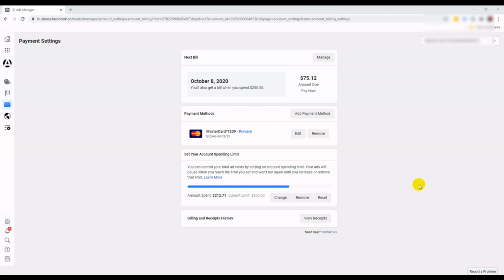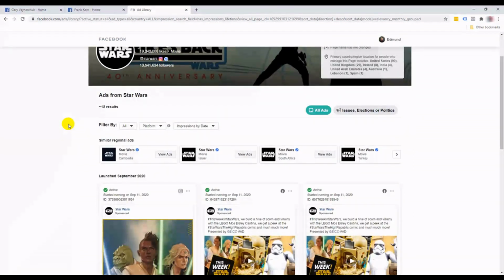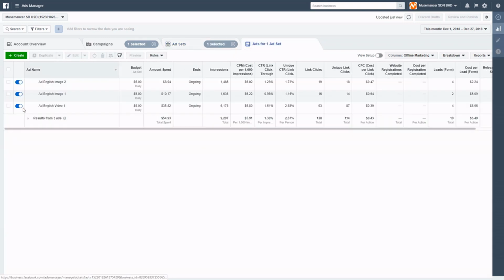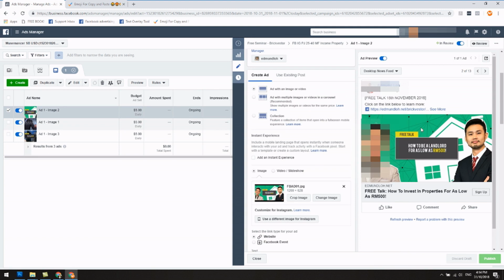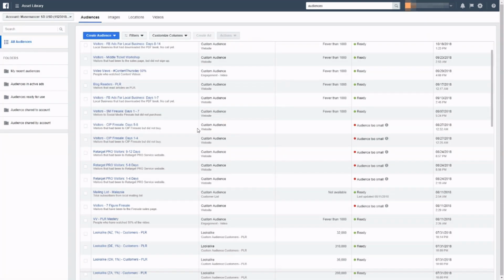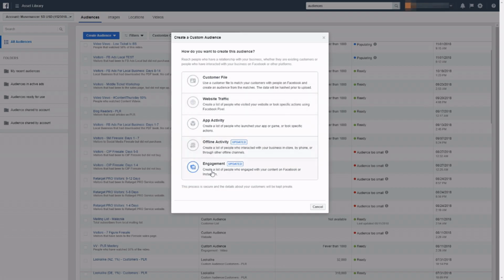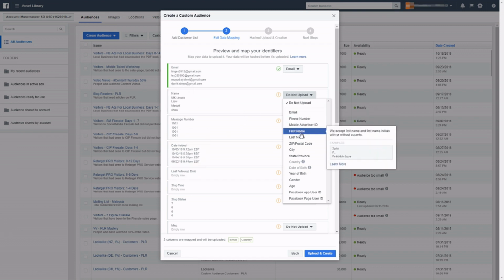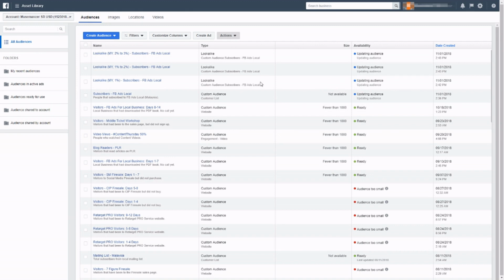Facebook Ads in 2023 | Latest, Greatest Secret Strategies! | Beginner : Part-II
Facebook ads continue to be one of the smartest ways any business can spend its limited marketing budget — but with costs still rising, it's more important than ever to play it SMART. That's why I'll show you exactly what's working into 2023, so you can stop wasting your ad budget, and start hitting your exact ideal customers with the right offer and message that will finally make your ads profitable! Follow these tips, and you can be sure to see more engagement, more visibility, and more sales and leads coming into your business.

The content in these videos shall not be construed as tax, legal, insurance, construction, engineering, health & safety, electrical, financial advice, or other & may be outdated or inaccurate; it is your responsibility to verify all information. IF stocks or companies are mentioned, MAY have an ownership interest in them -- DO NOT make buying or selling decisions based on this video. If you need advice, please contact a qualified CPA, attorney, insurance agent, contractor/electrician/engineer/etc., financial advisor, or the appropriate professional for the subject you would like help with. Linked items may create a financial benefit for themselves. Any use of other media is by fair-use or license only.